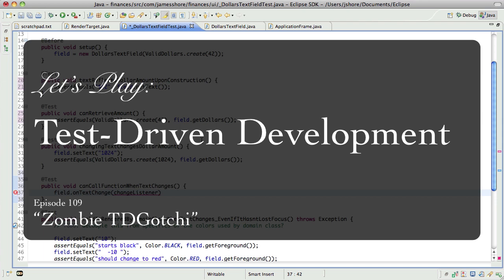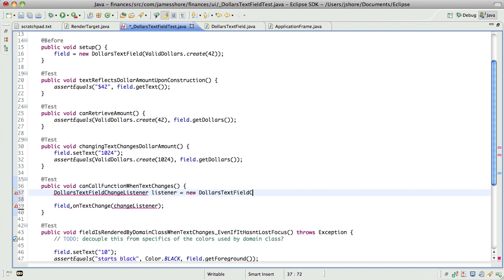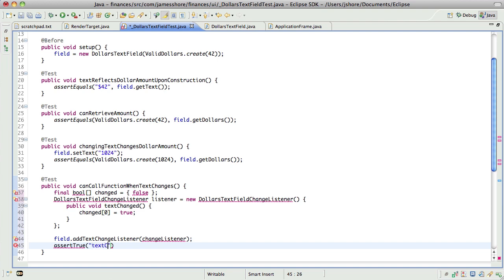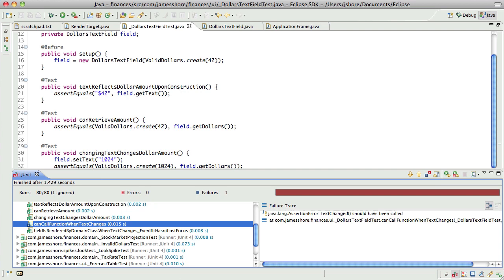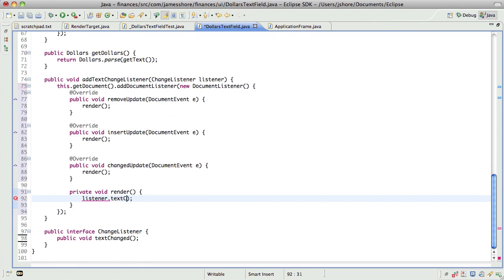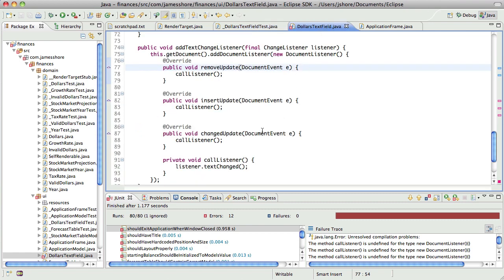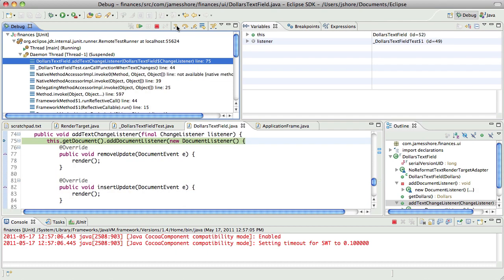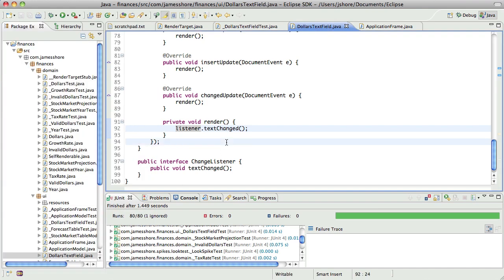Let's Play TDD #109: Zombie TDGotchi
Let's Play: Test-Driven Development. Episode #109: "Zombie TDGotchi."